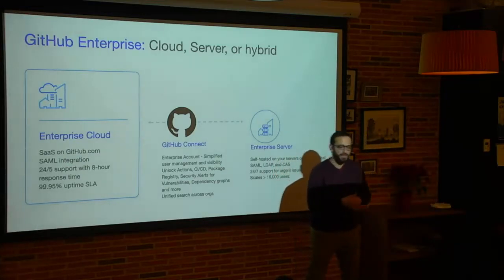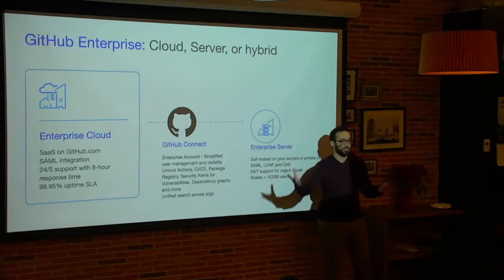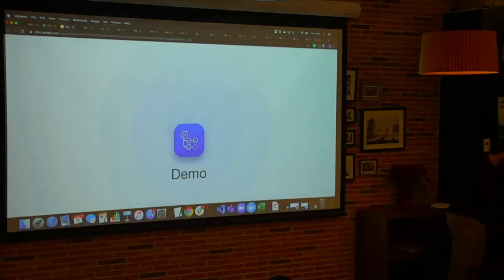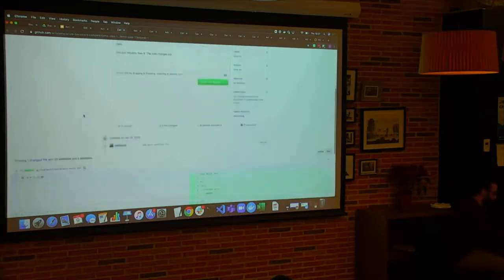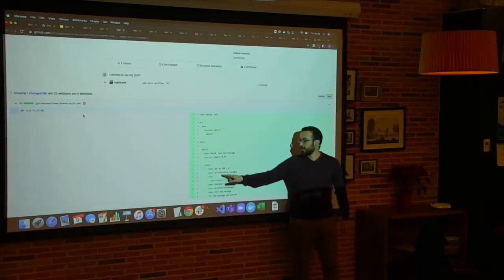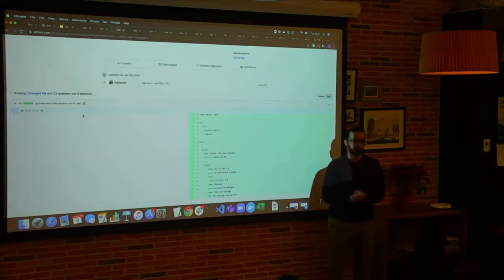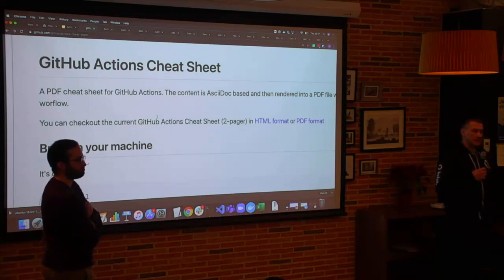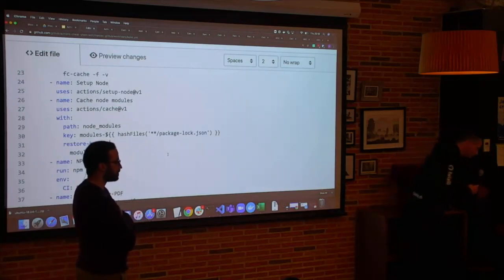Madrid Devops Enero 2020; Github Actions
El 2020 ya lo empezamos cargado con Alain Helaili @AlainHelaili que nos va a hablar de GitHub Actions.
LifeRay nos presta de nuevo sus instalaciones , por lo que estamos agradecidos. Para que puedan desempolvar el inglés nivel medio, la charla sera en inglés. A continuación un breve resumen.

GitHub Actions is a new way to automate a lot of things on GitHub. CI/CD is a use case that comes to mind pretty quickly, but there are a lot of opportunities for automation before code gets pushed to a branch. Let’s have a look at the anatomy of a GitHub Actions workflow and see how to implement various ones, including CI/CD use cases but others too. We will also have look at how various open source projects are using GitHub Actions, and also discuss how GitHub Actions are impacting the way the devops community is packaging and delivering their tools.